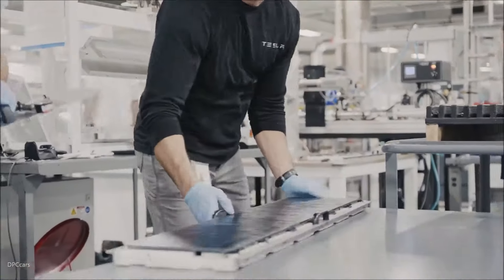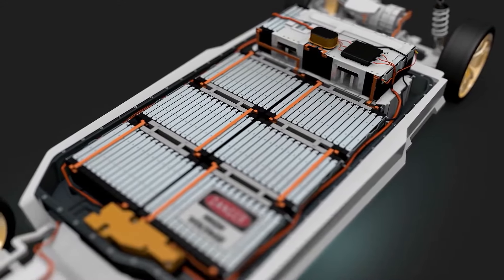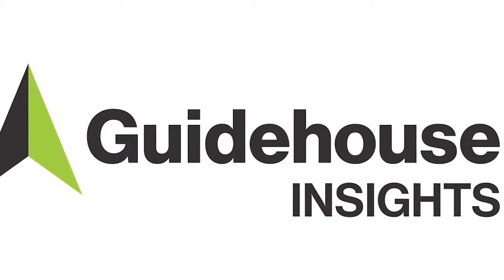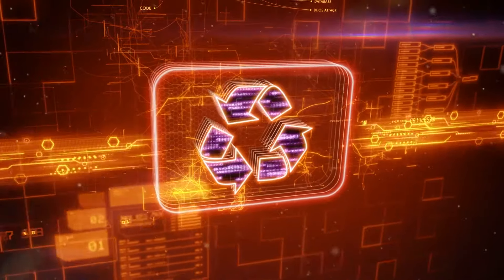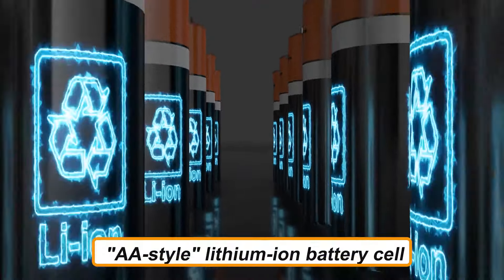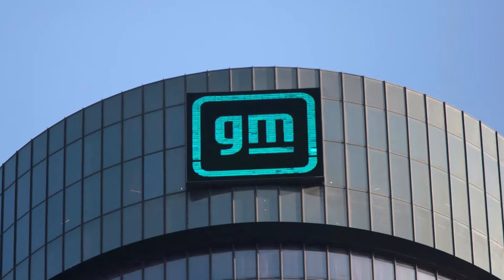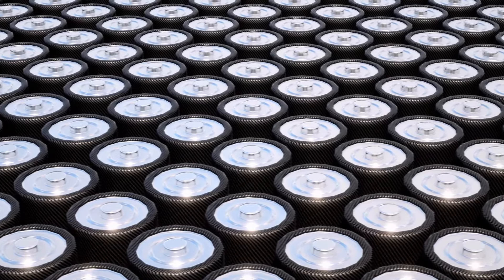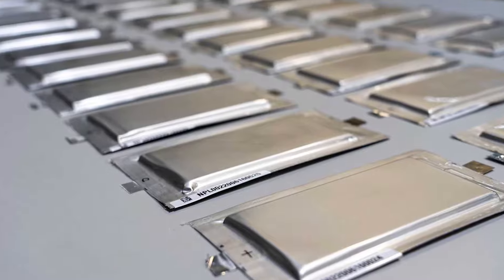Just LEAKED!!! Tesla New batteries INSANE News Just Got LeAKED!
Welcome to TECHVERSE! Following the announcement that Tesla is updating the battery chemistry that it employs in all of its standard-range electric vehicles, Tesla revealed back 2 months in its third-quarter investor deck that it is using a lithium-iron-phosphate (LFP) cathode in all of its standard-range electric vehicles. Let’s talk about Tesla's New batteries today and also the new Tesla 4680 batteries!

It is predicted that Tesla would implement this change in the coming months in order to increase profit margins on its all-electric vehicles without boosting vehicle pricing. For making arbitrary pricing changes to its automobiles, Tesla has received negative press in the past. The company's factory in Shanghai is currently engaged in the production of automobiles that incorporate LFP chemistry. Aside from China, it sells its autos throughout the Asia-Pacific region and Europe, among other locations.

RIGHT Copyright Infringe:
Copyright Act states: "Notwithstanding the provisions of sections 106 and 106A, the fair use of a copyrighted work, including such use by reproduction in copies or phonorecords or by any other means specified by that section, for purposes such as criticism, comment, news reporting, teaching (including multiple copies for classroom use), scholarship, or research, is not an infringement of copyright." This video and our YouTube channel, in general, may contain particular copyrighted works that were not explicitly authorized to be used by the copyright holder(s), but which we believe in good faith are protected by federal law and the fair use doctrine for one or more of the reasons noted above